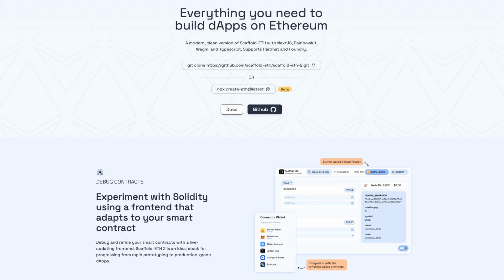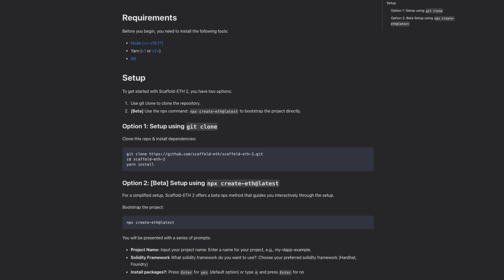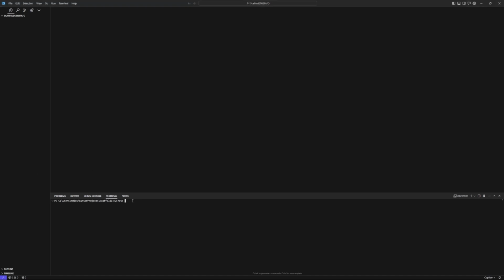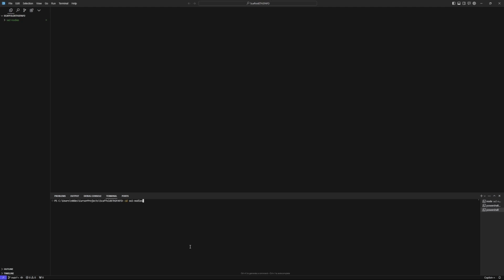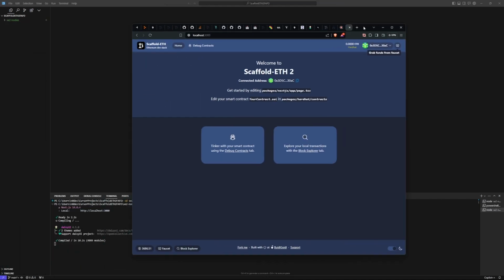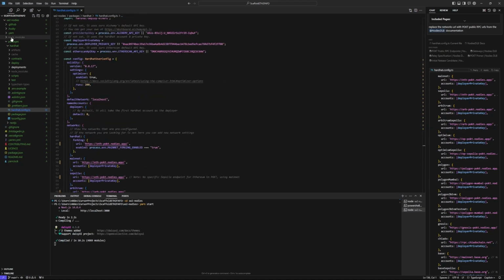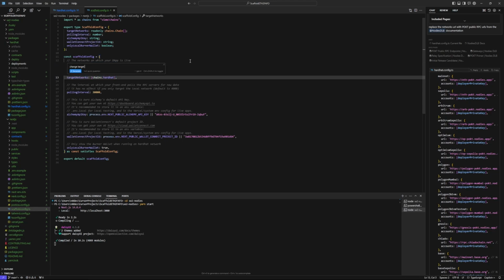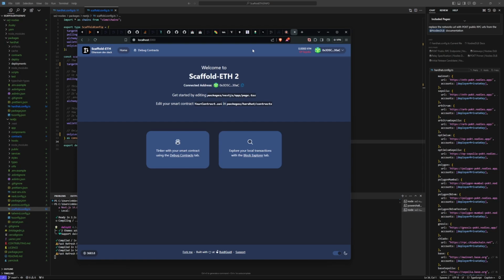How to configure networks in Scaffold-ETH2 using natural language with Cursor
Scaffold-ETH2 is a great dev tool for rapidly developing, deploying, and testing onchain applications on any EVM network. Cursor is an AI code editor, it's one of the best ways to code with AI assistance. You'll see why.

In this video, I’ll guide you through the initial setup and show you how to add custom RPC endpoints. I am using public RPC endpoints powered by Pocket Network and hosted by Nodies.

1:00 npx create-eth@latest
2:07 yarn chain
2:21 yarn deploy
2:47 yarn start
3:03 configure networks in hardhat.config.ts with cursor
4:15 edit targetNetworks from chains.hardhat to a mainnet or testnet
4:48 bonus: turn on burner wallet outside of hardhat